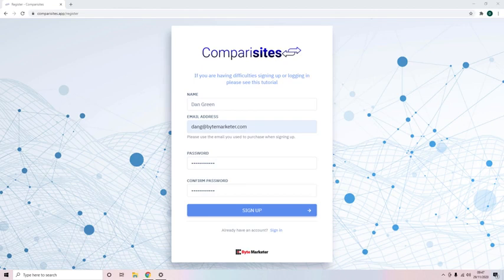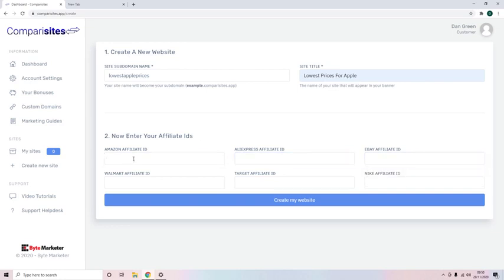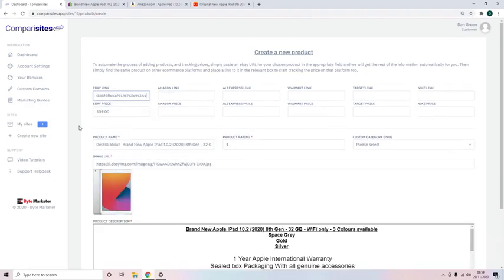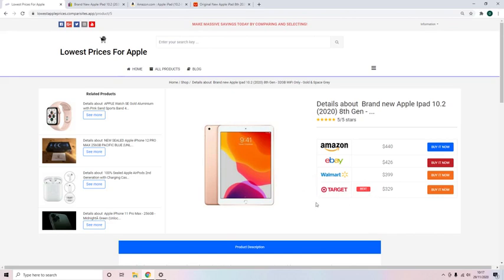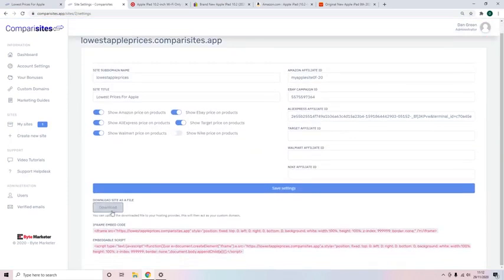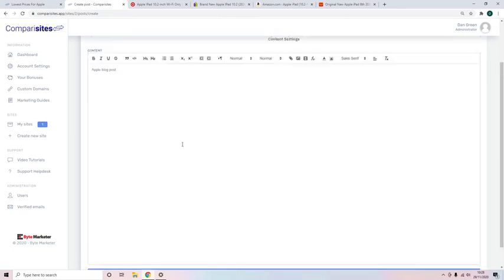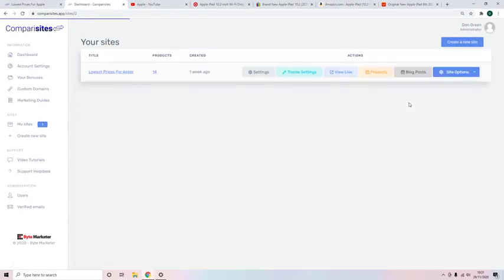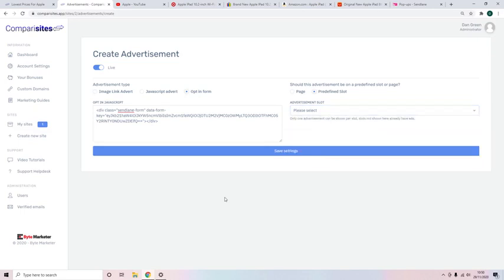Comparisites Coupon Code | Comparisites Discount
Comparisites Coupon Discount Code it’s creates and hosts an entire price comparison website for you filled with your chosen products.

Next simply search for what kind of products you want to add to your site. For example you could fill your site with the latest Apple products, or you could dedicate your site to sneakers from different brands.

Each time someone clicks to buy through your site your affiliate link is automatically added for you and so you get full credit for the sale, from the relevant affiliate program and cash in big time as an affiliate!

All the content on your Comparisites sites is sourced from Youtube channels related to your chosen niches. It is auto-transcribed by our software and then spun to be totally original content for you.

With Comparisites Coupon Discount Code there is no complicated setup. No need to create an app, no need to sign up for any other services, it really is as simple as entering your affiliate ids, choosing some products and clicking a button!

Just 1 click to create an entire price comparison affiliate site from scratch. Show your visitors where to get the products they want at the lowest price.

As you probably found out already making any sort of income online is really hard! You see the truth is that 99% of affiliate products that marketers try to promote are terrible!